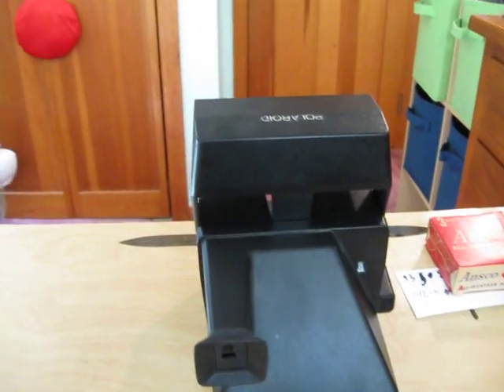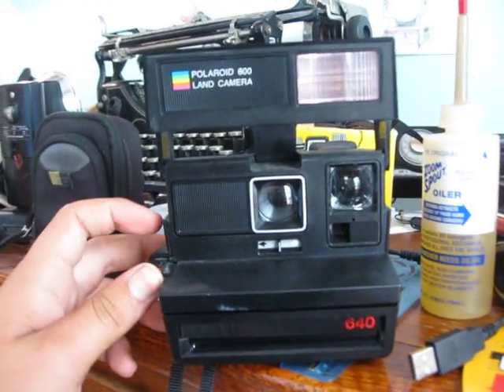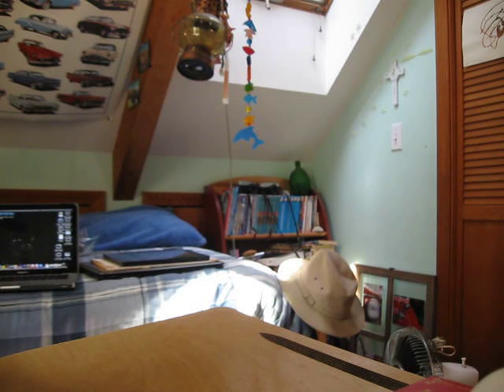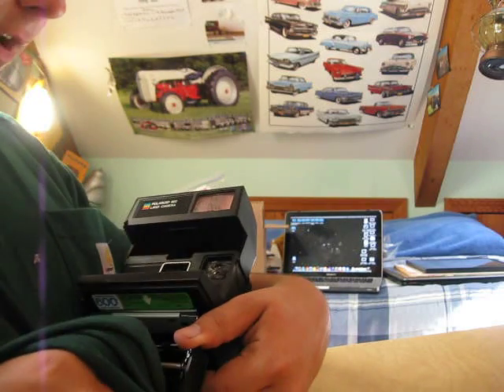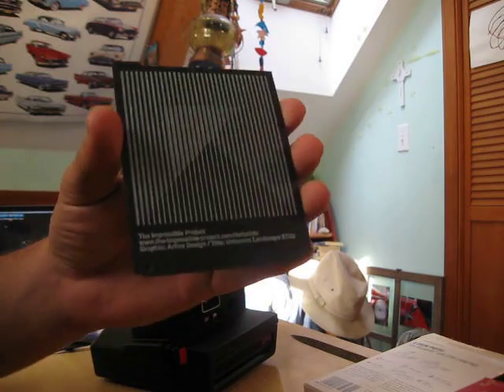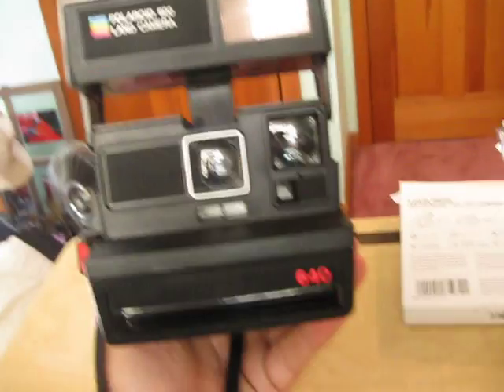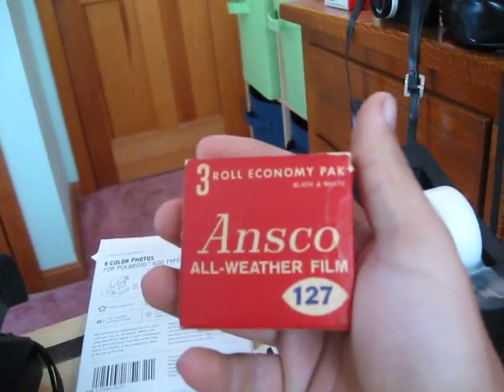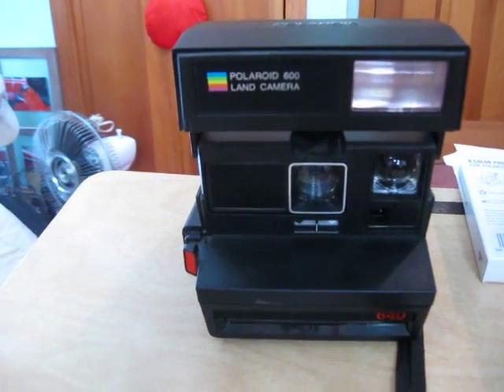A memorable moment.. Polaroid 640 comes back to life!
This was my childhood camera. I remember it on every trip, every year I entered a new grade of school, it took my class picture. I just wanted to show it, and ramble on the subject of nothing.